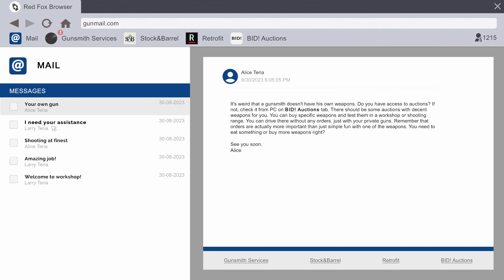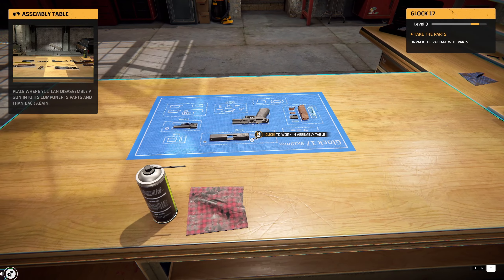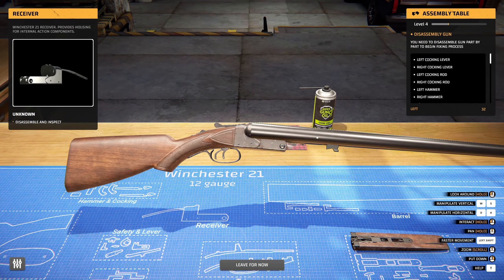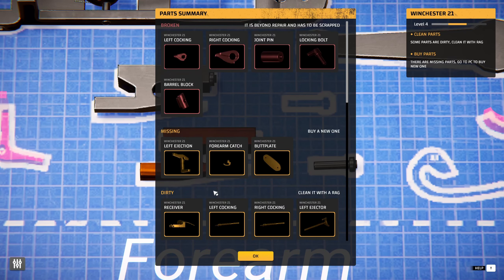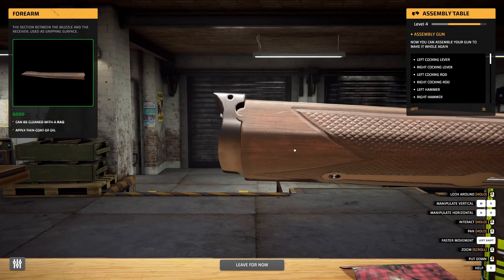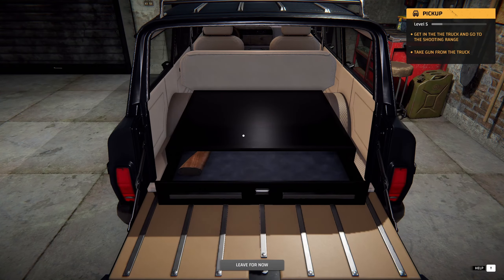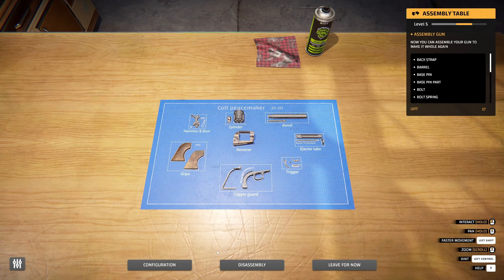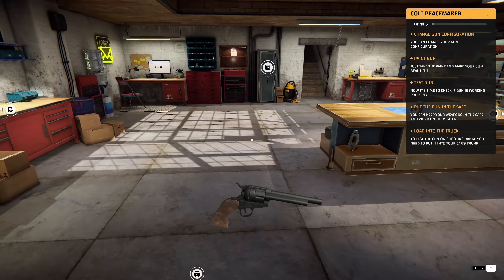Gunsmith Simulator | Episode 2 | Keeping The Piece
We're working on a peacemaker today.

Specs For Those Who Ask About My Setup:
CPU: Intel 12900 KS
GPU: MSI SUPRIM RTX 490
Motherboard: Z690 AORUS PRO
RAM: 64 GB
Keyboard: Iqunix ZX75
Mouse: RAZER DEATHHADDER PRO